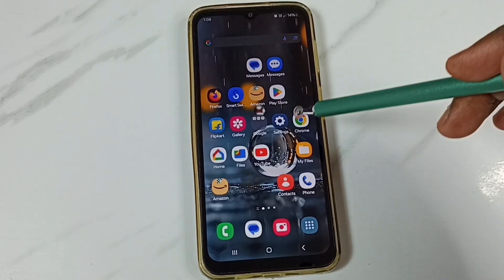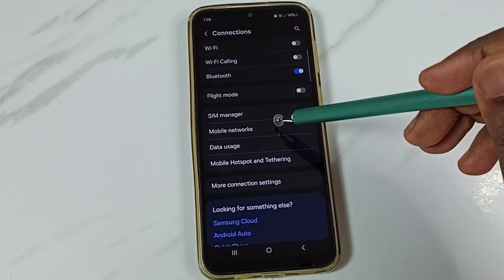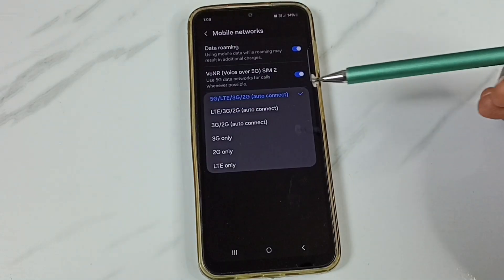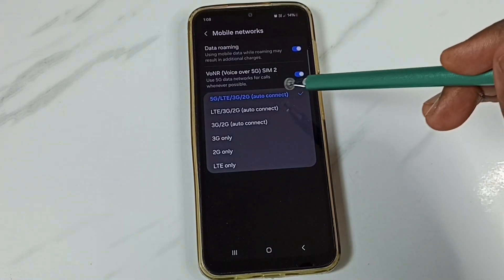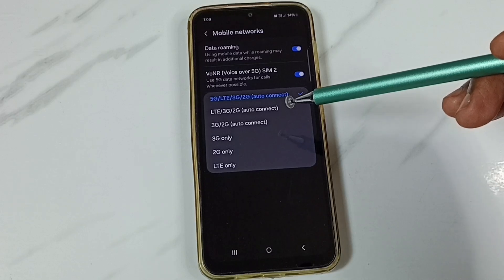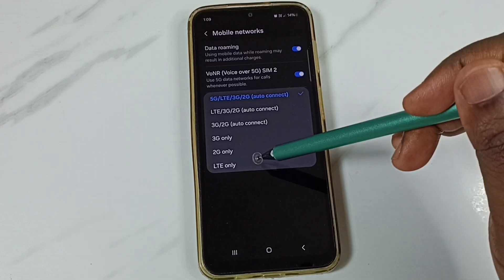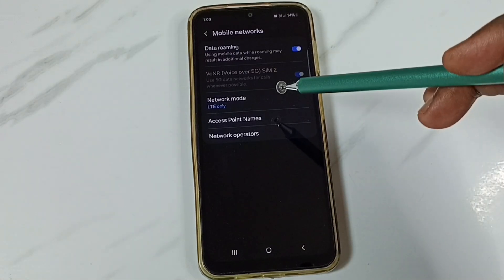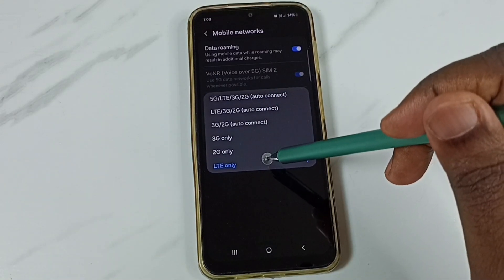Samsung Galaxy A16 5G | How To Enable 4G Only Network Mode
Samsung Galaxy A16 5G, Samsung, Android, Mobile, Phone, How to,  Enable, Disable, Turn ON, Turn OFF, Solve Problems, Fix Issues